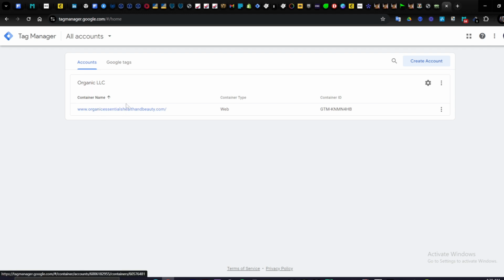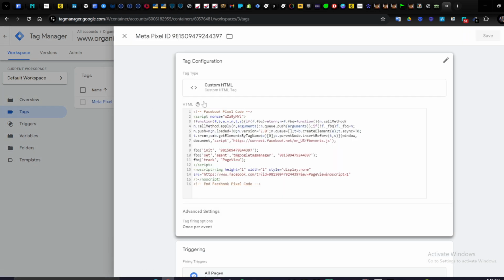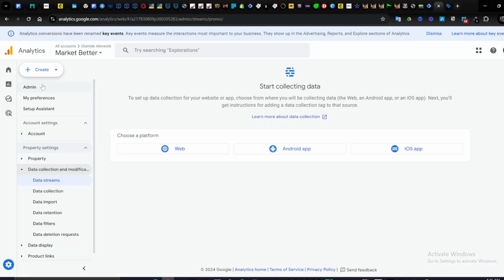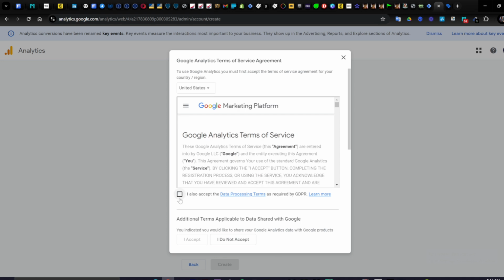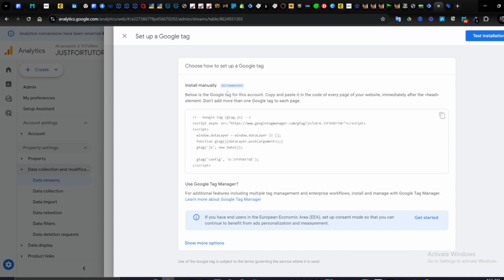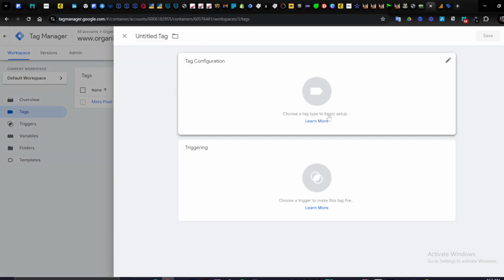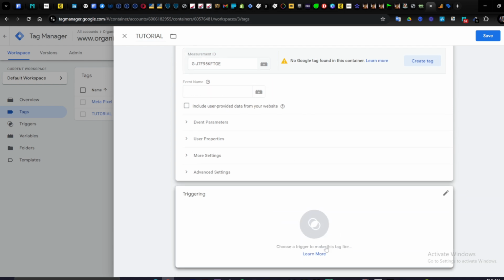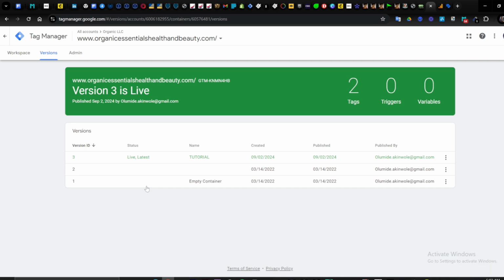How To Set Up Google Analytics With Google Tag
Learn how to set up Google Analytics with Google Tag in this easy-to-follow tutorial. Optimizing your website's analytics has never been easier!